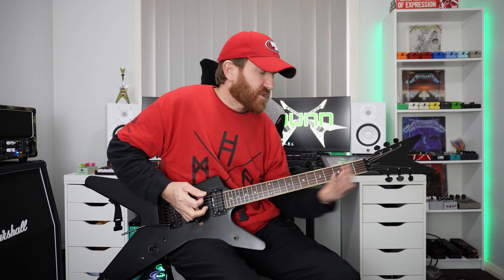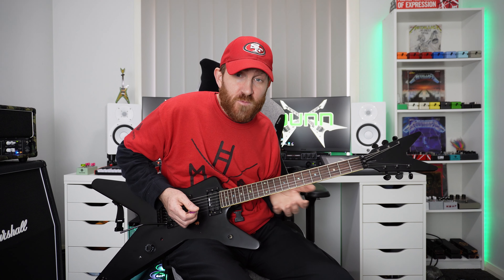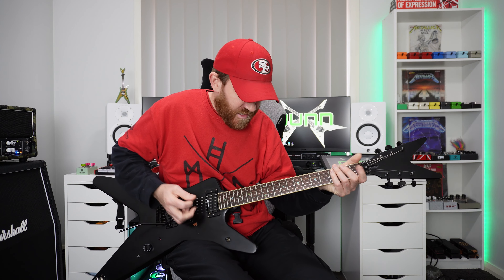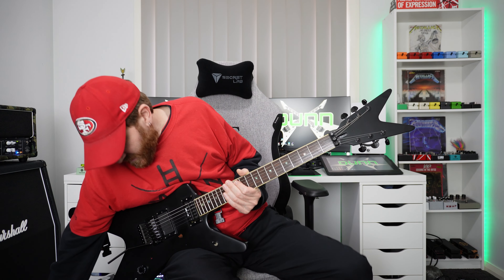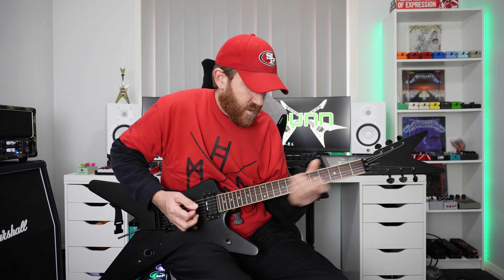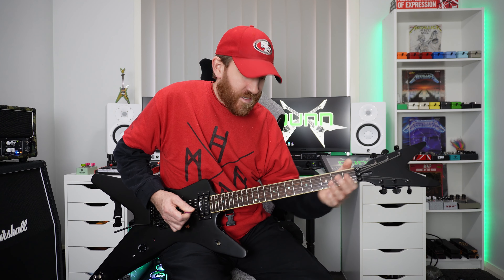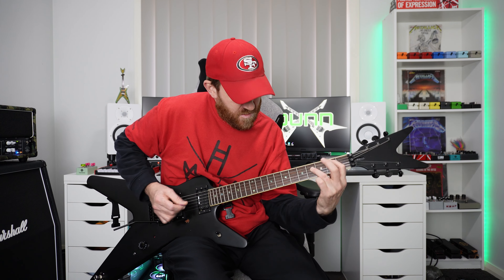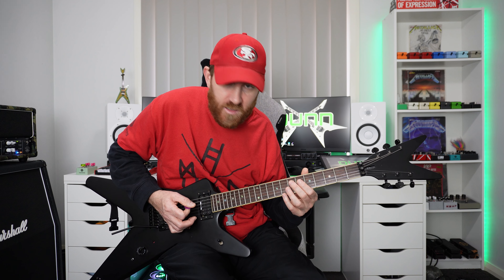DEATH METAL TWINS HARMONY RIFFS BREAKDOWN